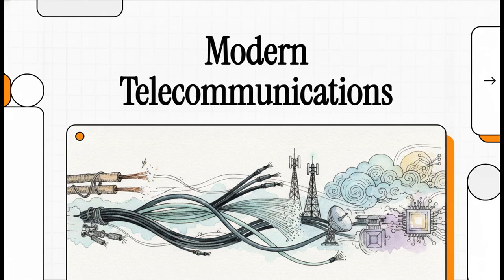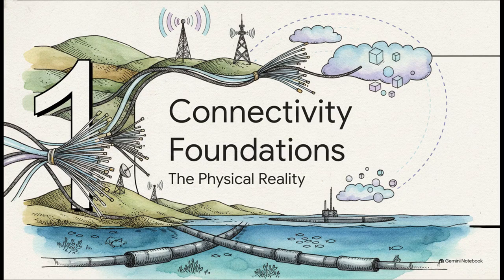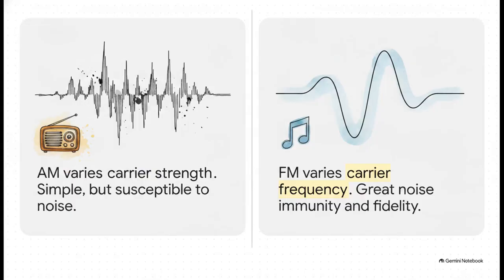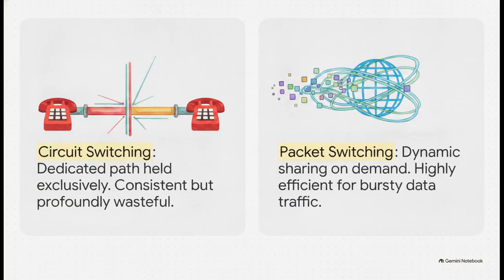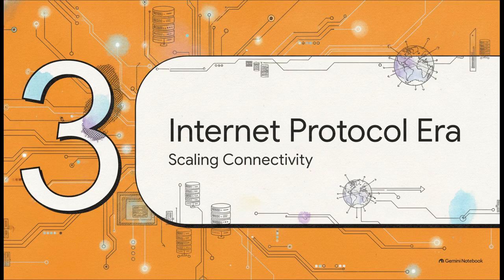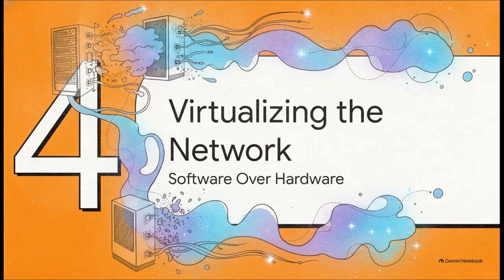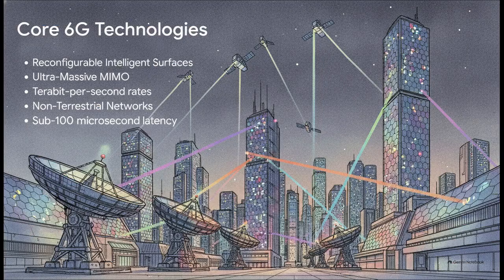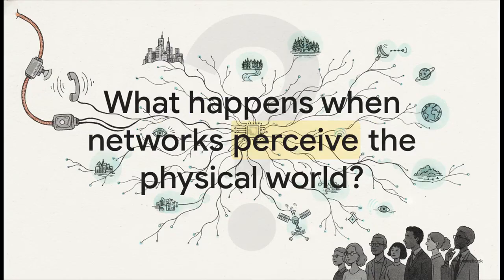6 The Hidden Network Technology Behind Every Call You Make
Full Playlist is Learn the history of modern telecommunications and how we evolved from basic copper wires to complex, programmable digital networks.

This lesson covers chapter 6 of the tutorial series by Virtualization Options LLC. It is designed for students and professionals seeking to understand the foundational layers of global connectivity. By tracing the development of signal transmission, you will gain clarity on the physical and logical components that sustain our current communication systems.

We examine the progression of network infrastructure starting from early telegraph pulses. This overview provides a technical perspective on the journey toward the AI-driven digital fabric shaping our future. Understanding these shifts is essential for anyone working within or studying the field of modern telecommunications.

VOLLC Virtualization Options LLC - A Colorado-based Research, Education, and Advisory Organization